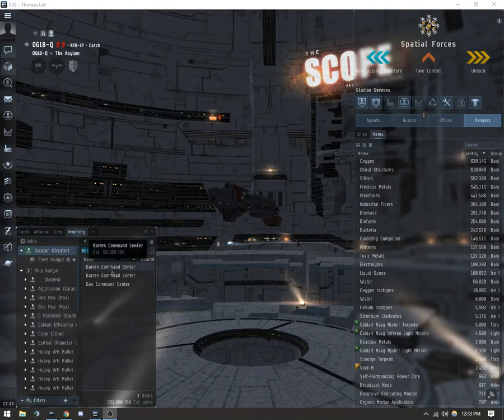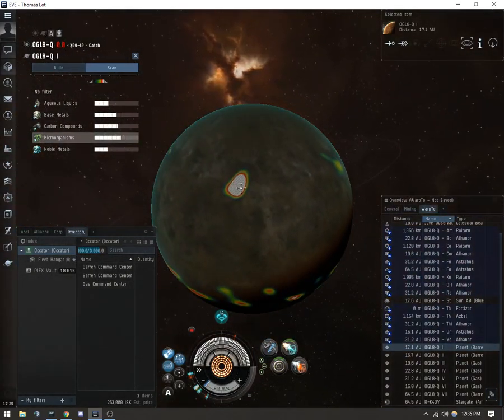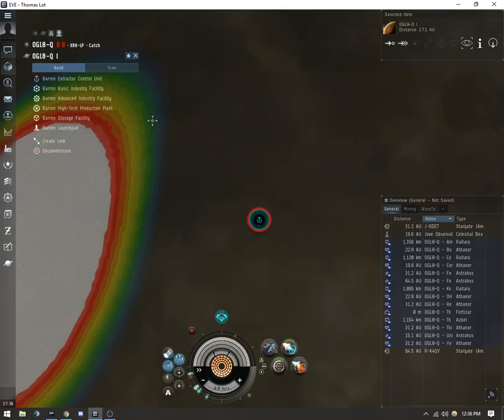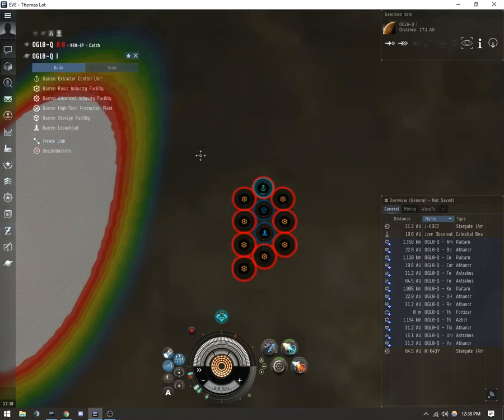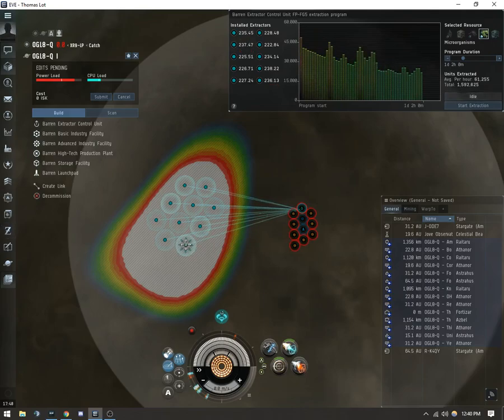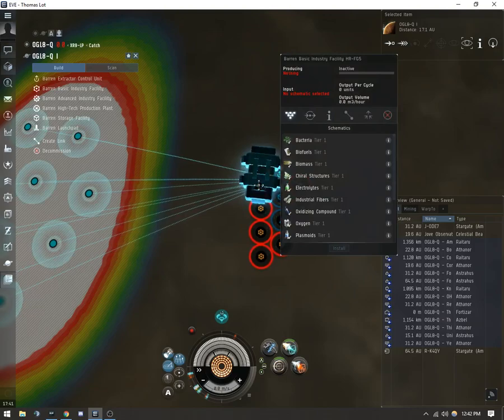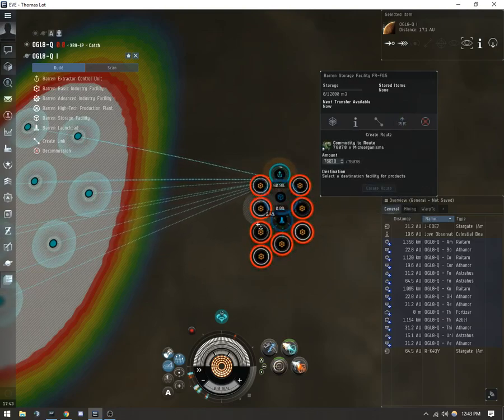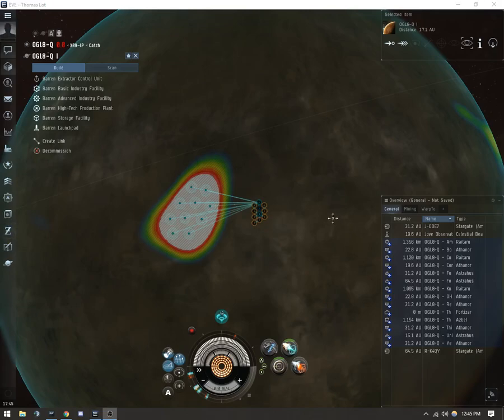Basic P1 Extraction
Eve Online Planetary Extraction Using Basic Factory Units